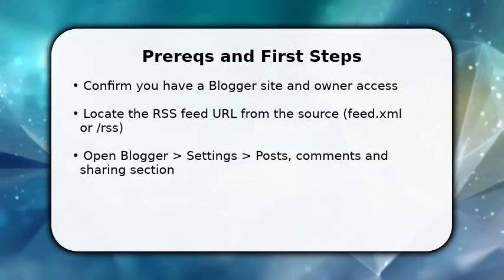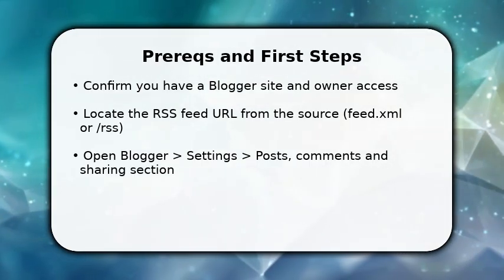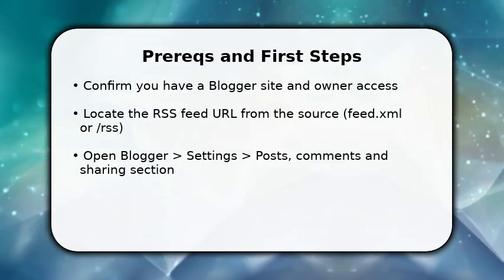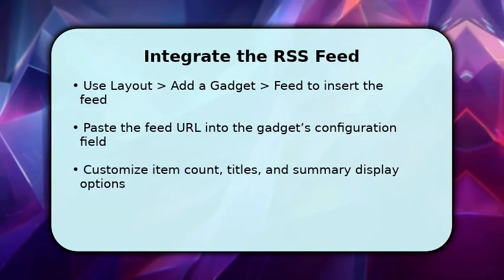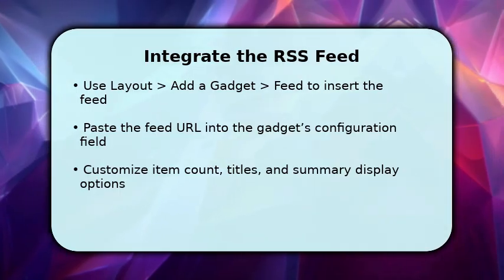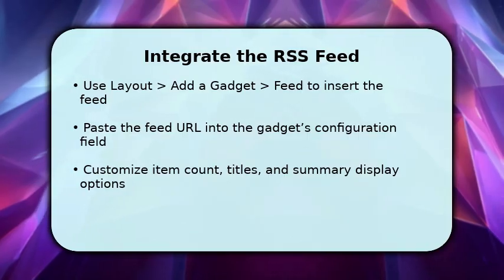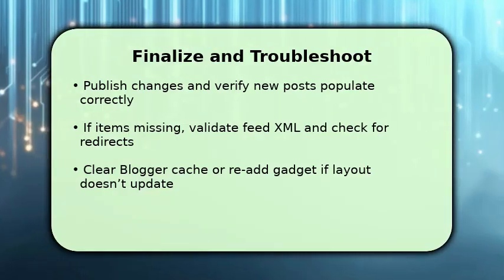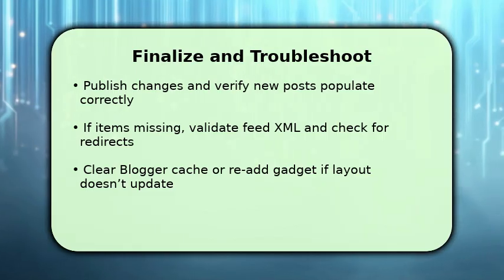How to Use Rss Feed in Blogger (updated)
How to Use Rss Feed in Blogger (updated) | 🔒 Surfshark VPN Deal — Stay private and secure. $1.99/mo + 3 Months Free ▸

Learn the step-bythy process of integrating RSS feeds into your Blogger blog to automatically update content. This video guide provides practical tips for subscribers and site managers alike, ensuring you stay current with trending topics without manual updates.

.NET Bloggers